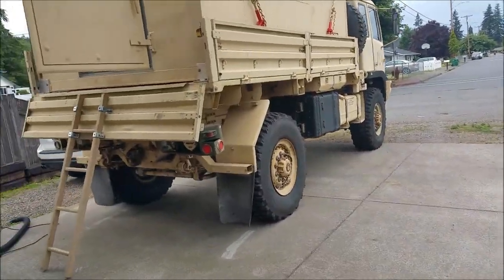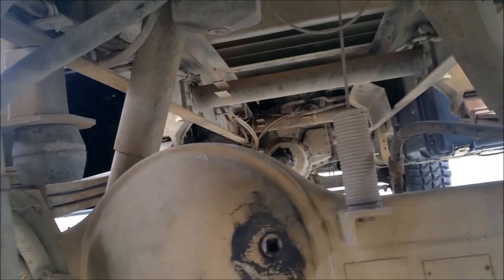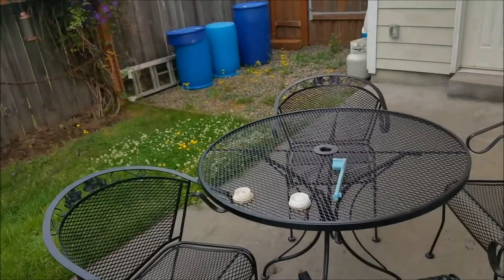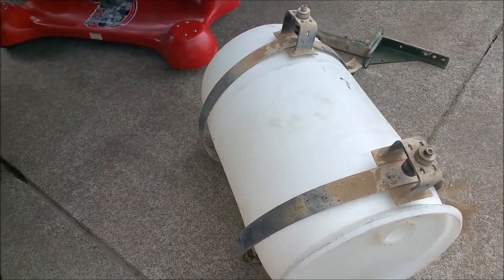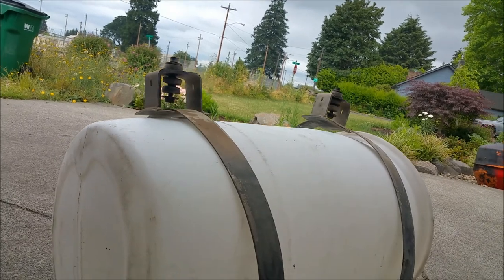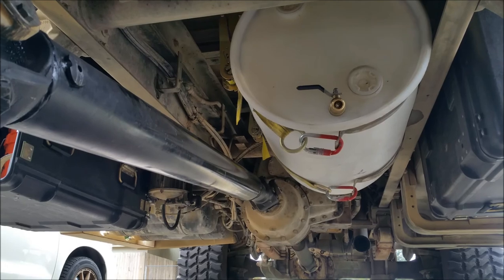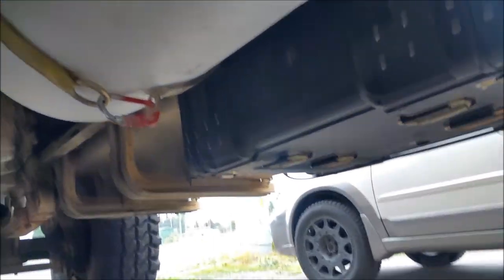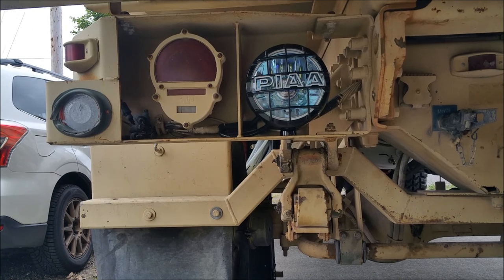Abel LMTV build part 9 (temporary water tank install, ecs storage case mounted)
A random temporary water tank has appeared. Second ecs case mounted, amongst a couple of others things I cannot remember right now.